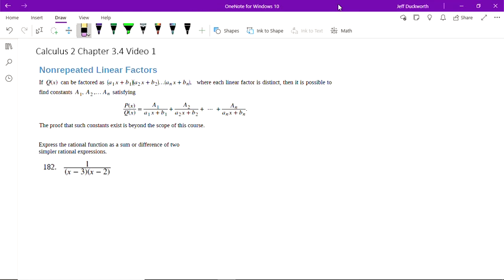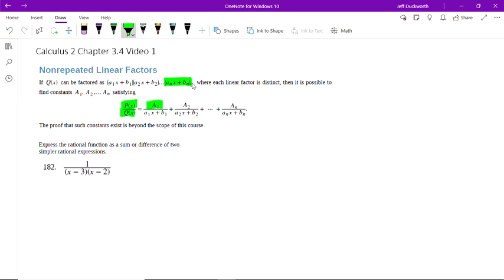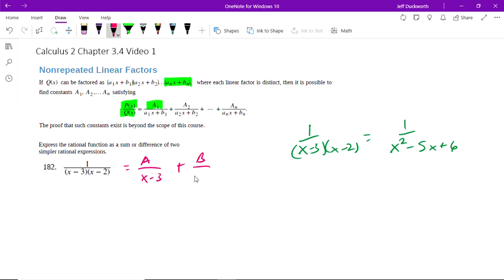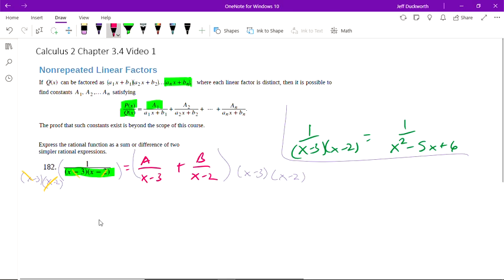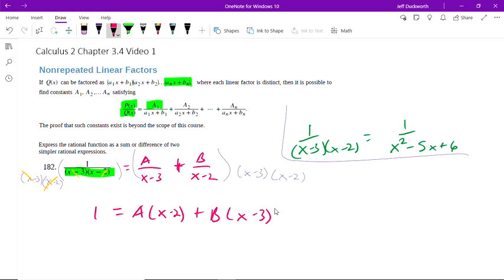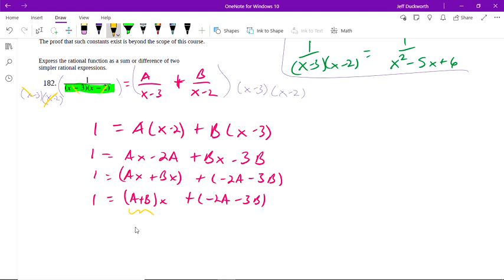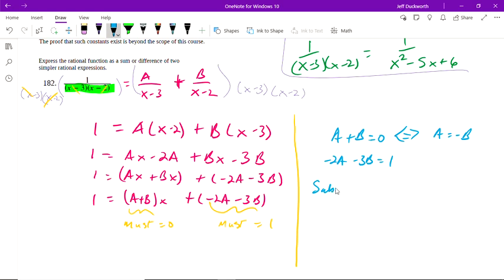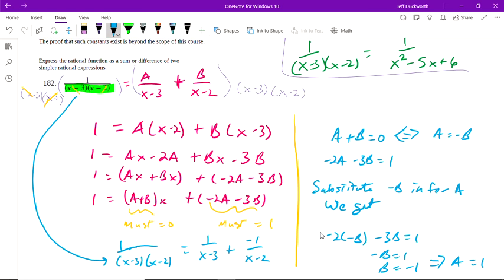Calculus 2 Chapter 3 4 Video 1